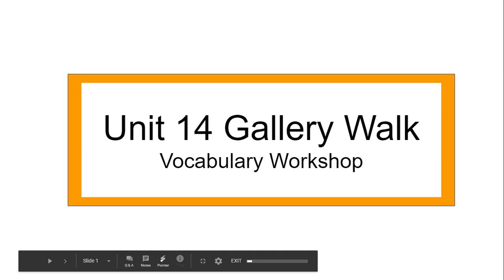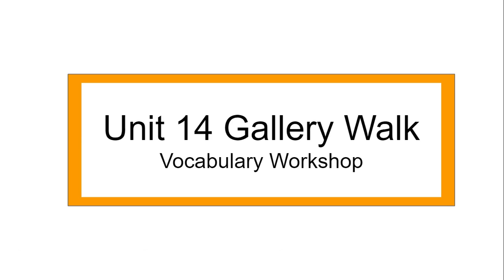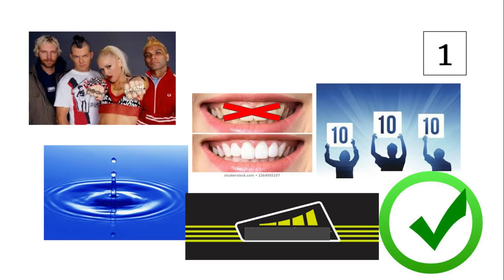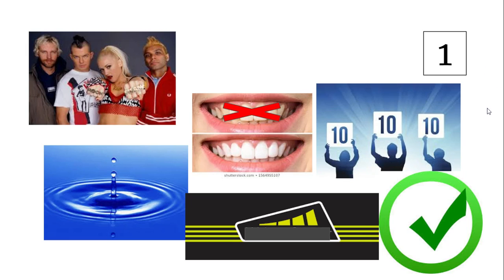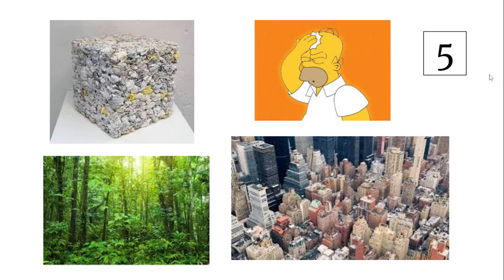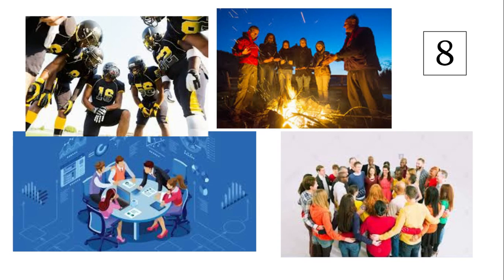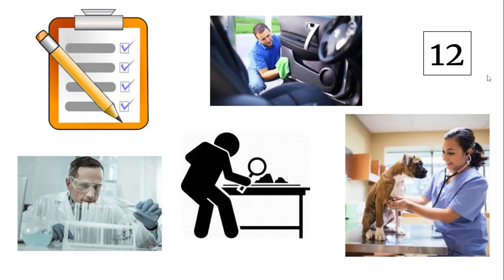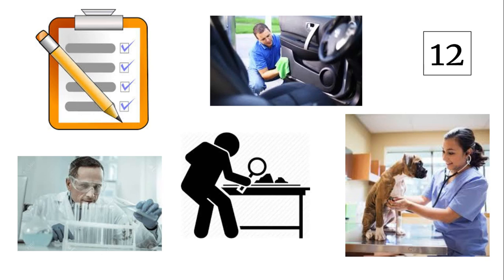Vocab Day 1: Monday, May 11